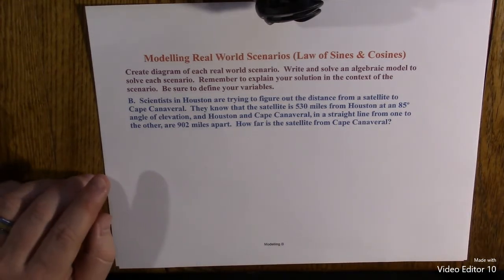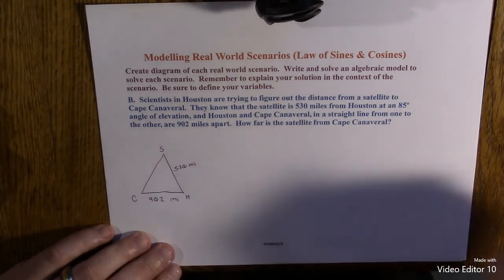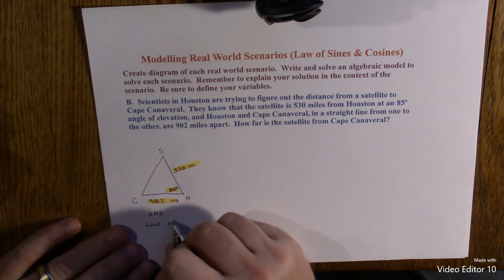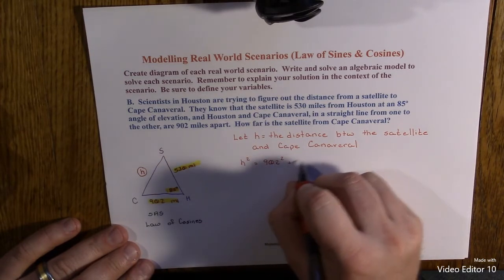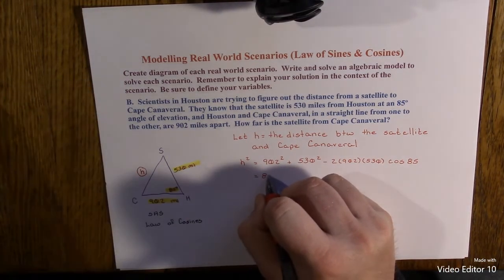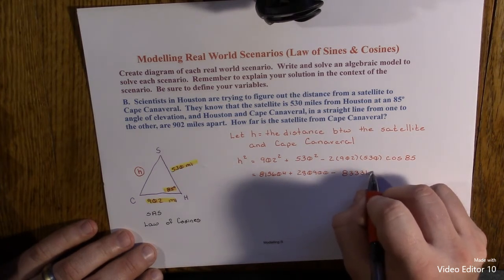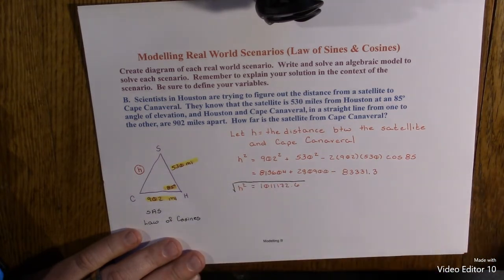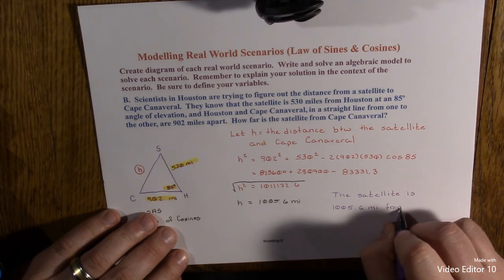Modelling Real World Scenarios (Law of Sines & Cosines), Scenario B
A step-by-step explanation and demonstration of applying the Law of Sines and Cosines to model and solve a real world scenario.  This second of four videos in the series.